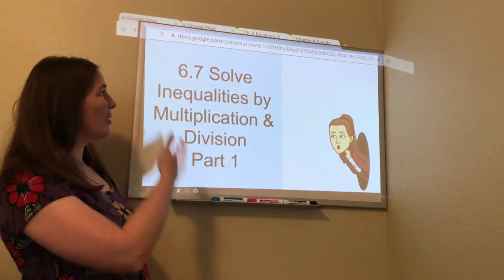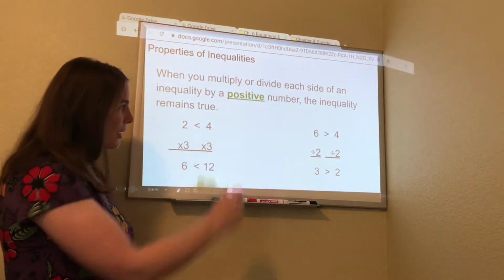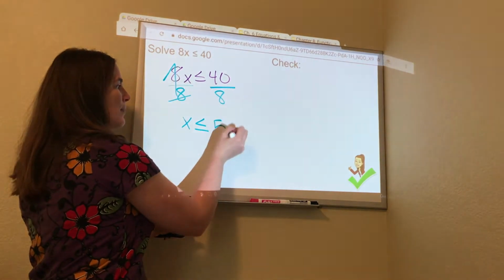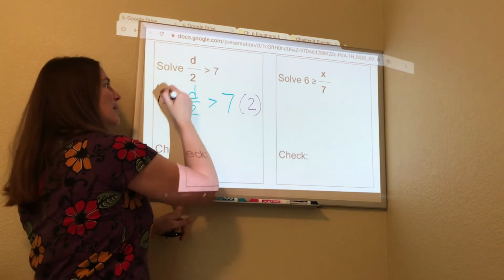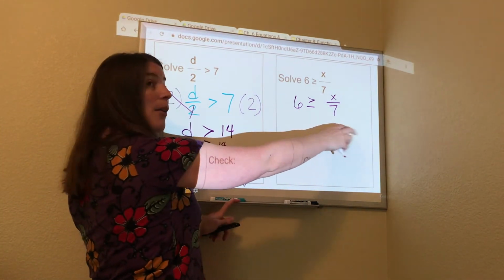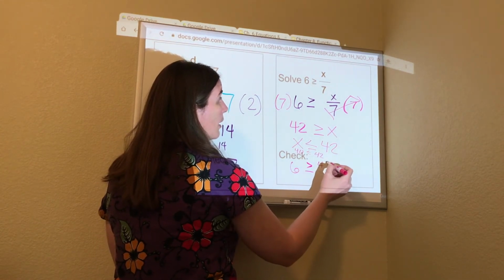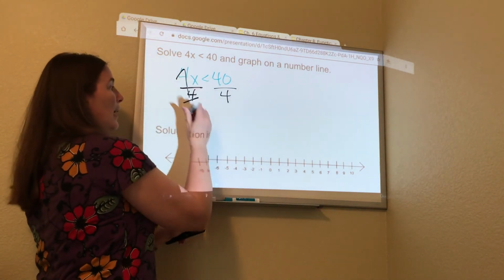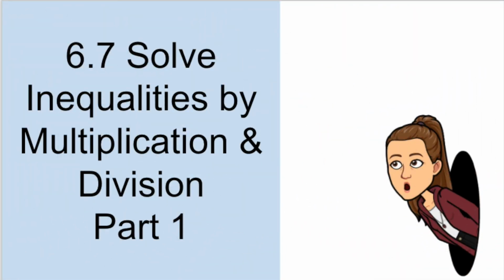Solve Inequalities Multiplication & Division (6-7 Part 1)